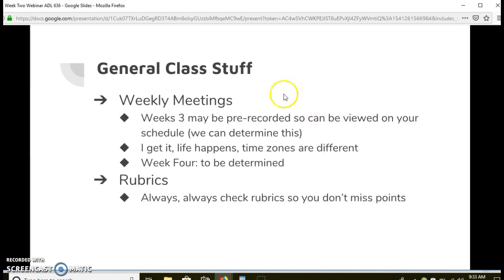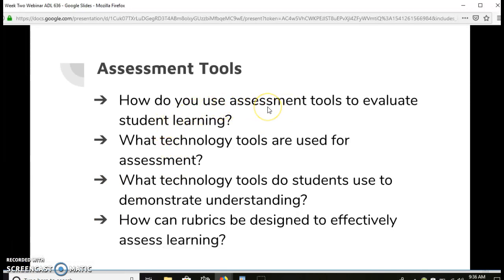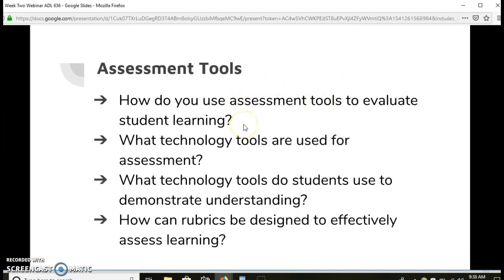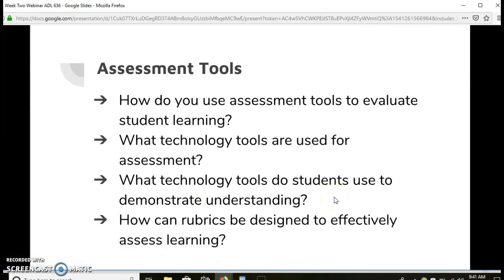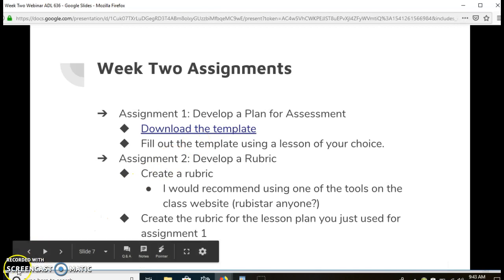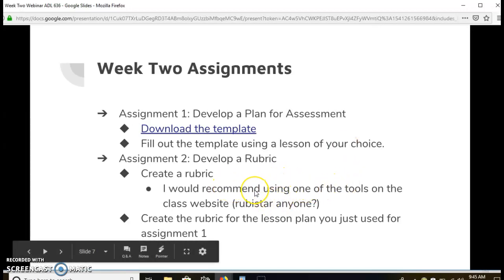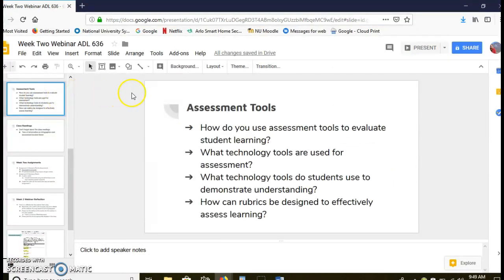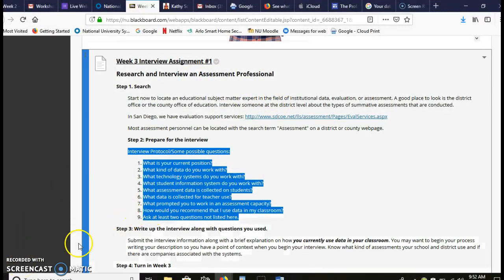ADL636 Week 2 Webinar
Pre-recorded webinar for ADL636 Week 2.